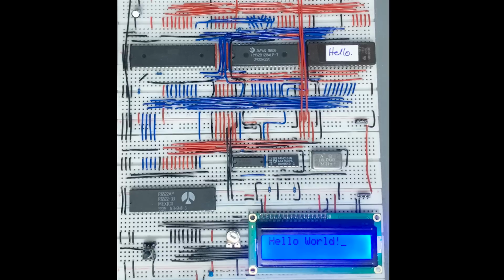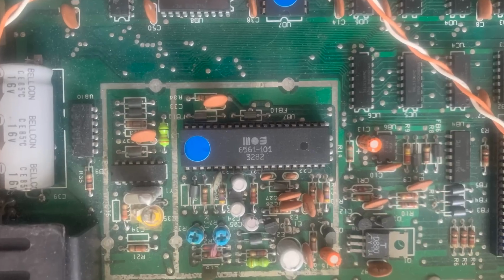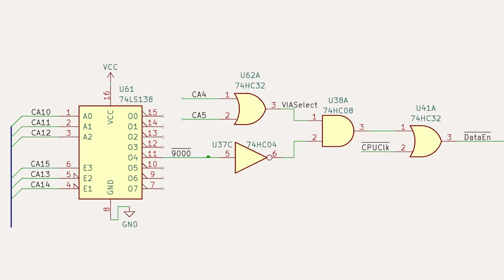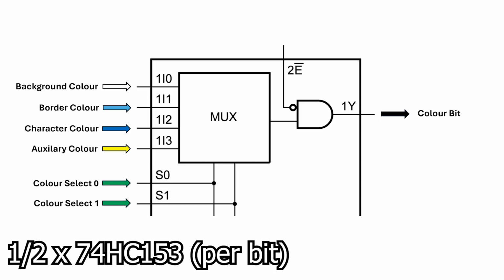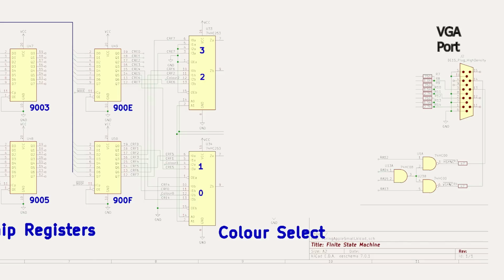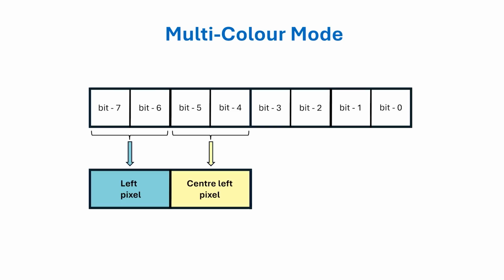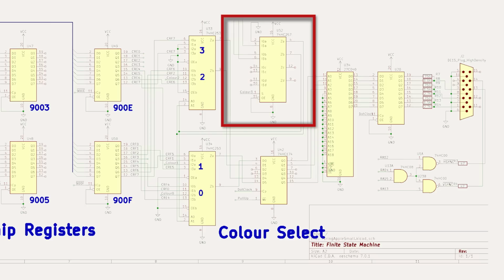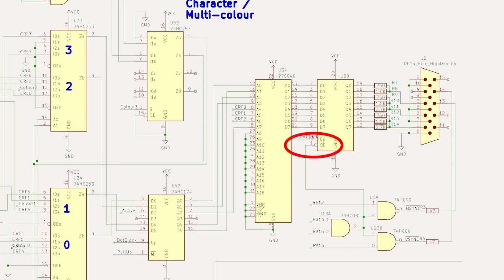VIC 20 build. Colour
I combine the CPU and raster generator with a couple of extra registers, modify the clock circuit and generate a monochrome output.

The schematic for this part of the build and the code to generate the EPROMs are available on GitHub